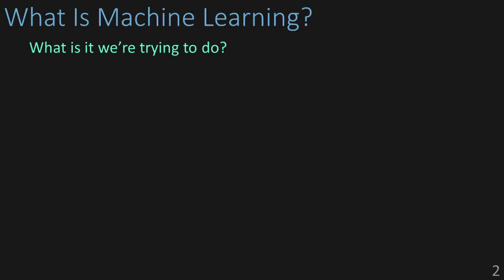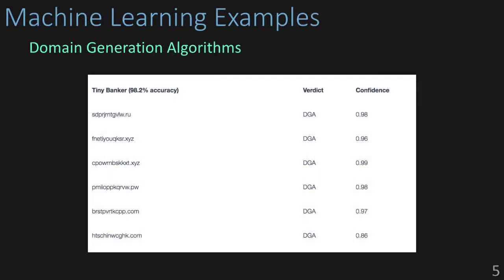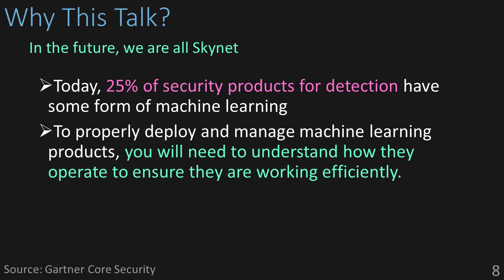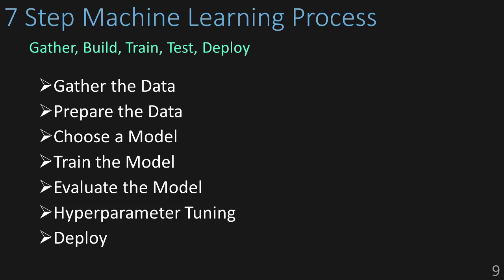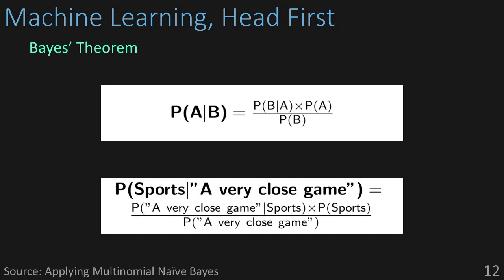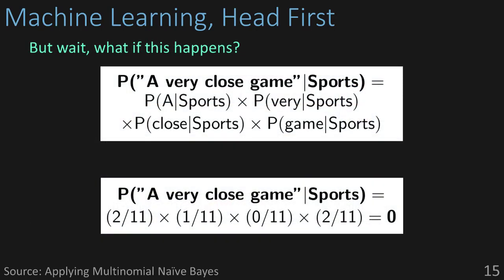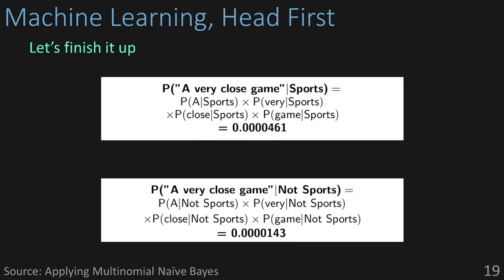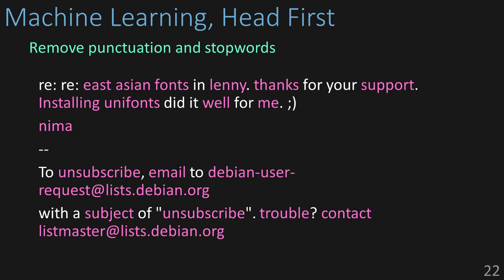Machine Learning for Security Analysts - Part 1: The Machine Learning Process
There’s been a lot of buzz going on in the security community on machine learning. But for many of us, it’s not fully understood what machine learning really is.

And that’s why, for the last year, I've been working very closely with the Defcon AI Village to bring an awareness of Machine Learning in security, out of the buzzword and into the mainstream.

Machine Learning and Security book